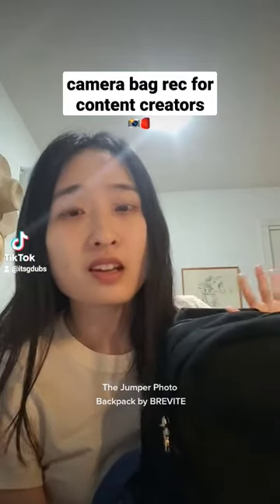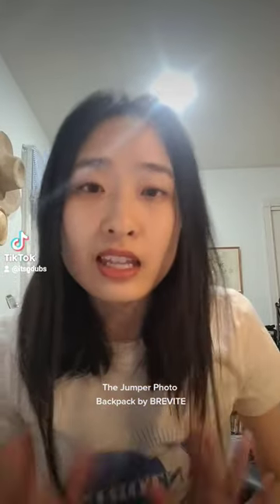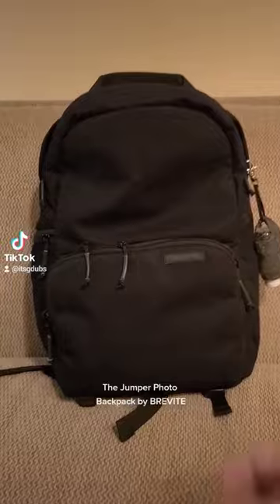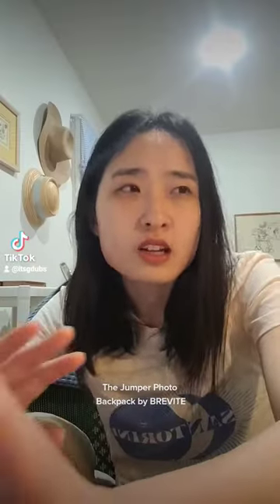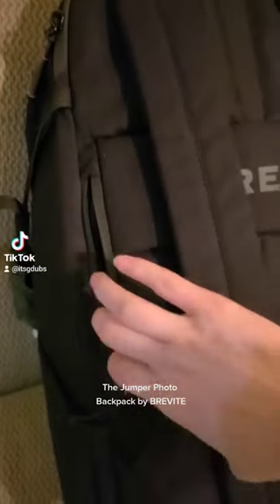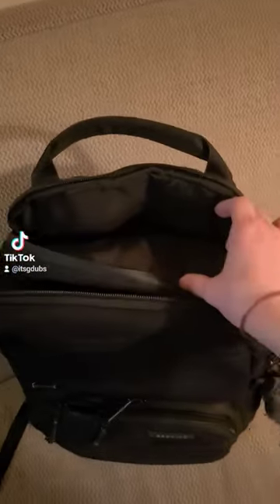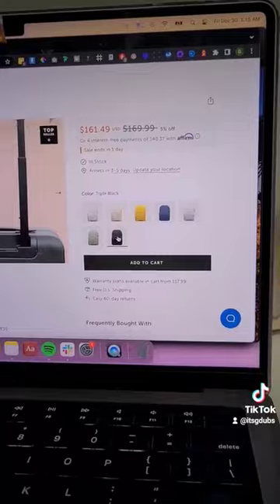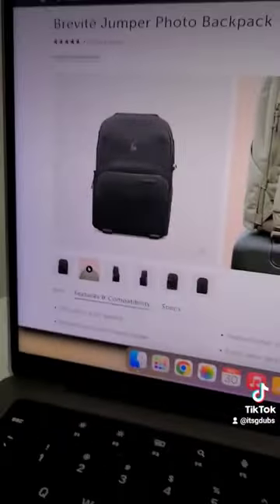best minimalist camera bag for content creators 📸🎒 (NOT sponsored)